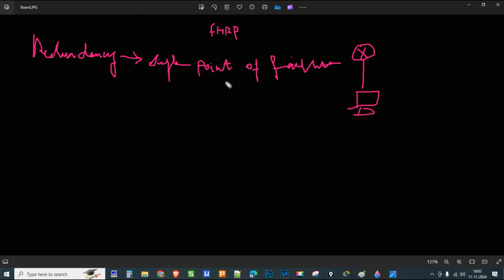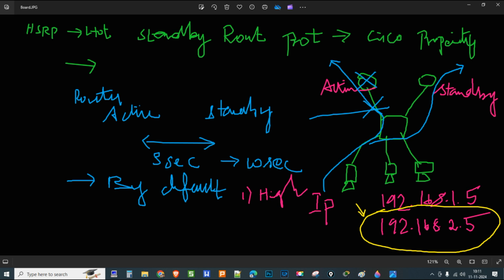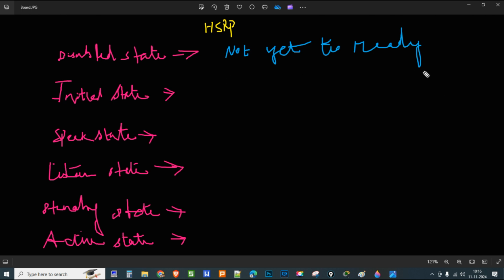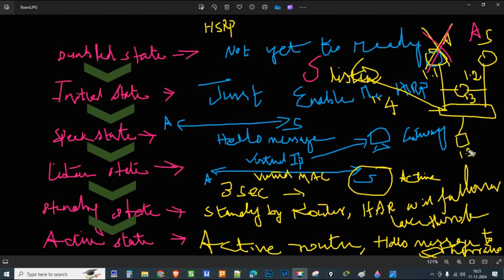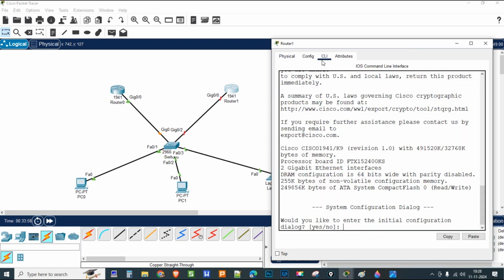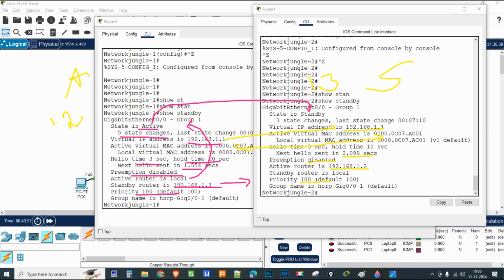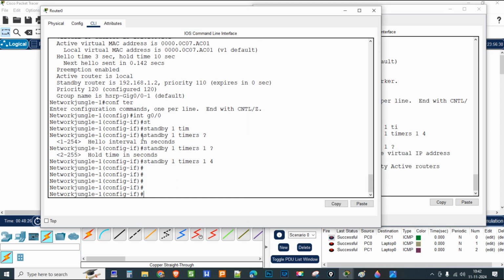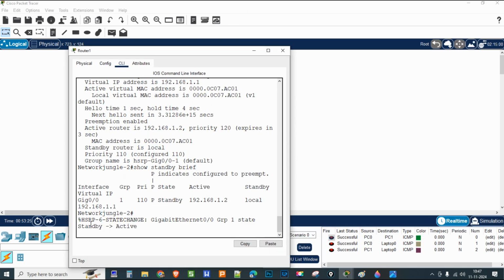First Hop Redundancy Protocol | Hot Standby Routing Protocol | Active & Standby | Failover Concept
This video covers the following topics:

How to configure HSRP (Hot Standby Routing Protocol) to avoid a single point of failure in LAN connectivity:

Use more than one router to form a single virtual router with a virtual IP address and virtual MAC address for LAN networks.

Requirements:
Two Routers, Single switch, and End devices

Regards
Network Jungle